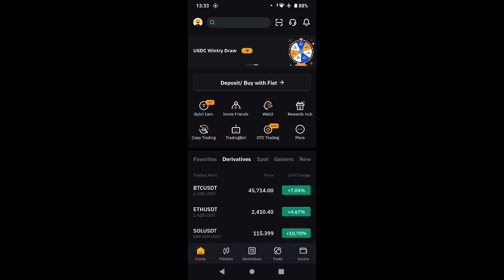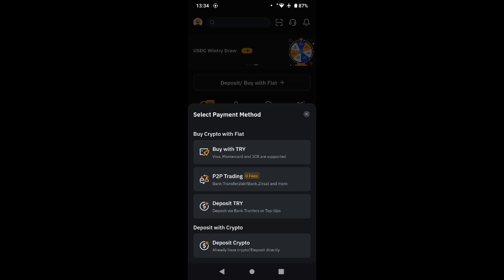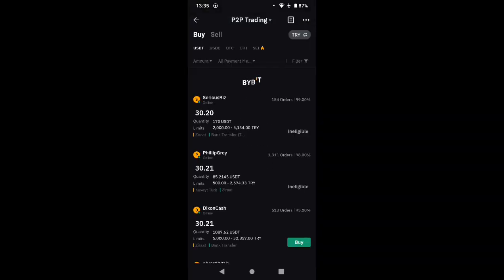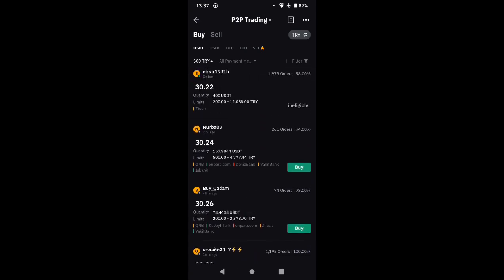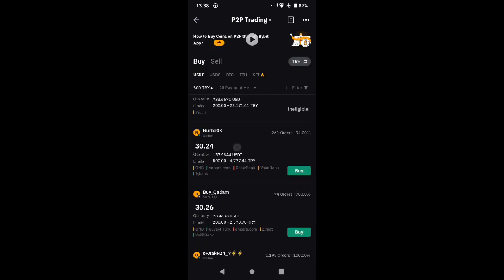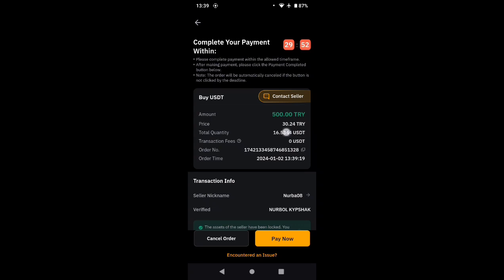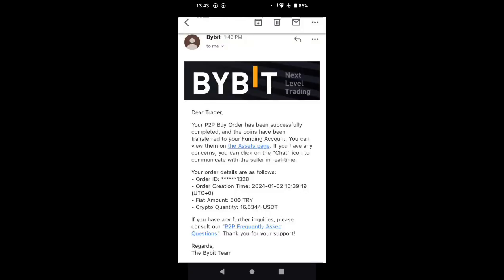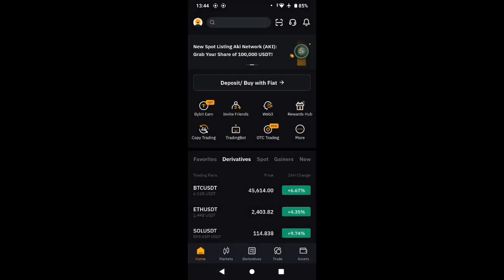How To DEPOSIT Funds Into Your BYBIT Account // Episode 6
Hey, future millionaires! In this video, I explain how you can deposit funds into your ByBit account. This is the Episode 6 in  the CRYPTO TRADING FOR BEGINNERS COURSE.